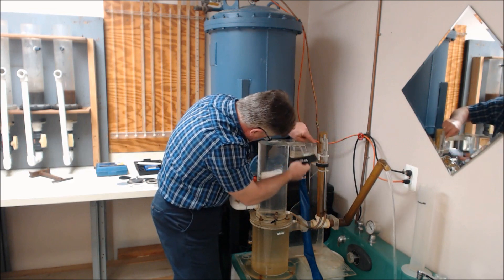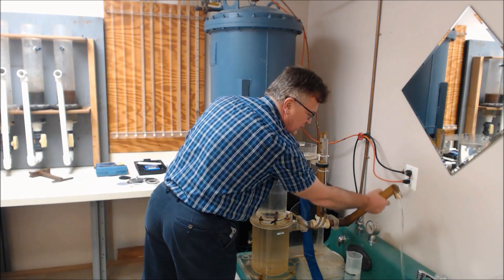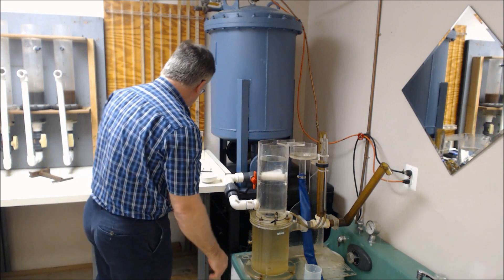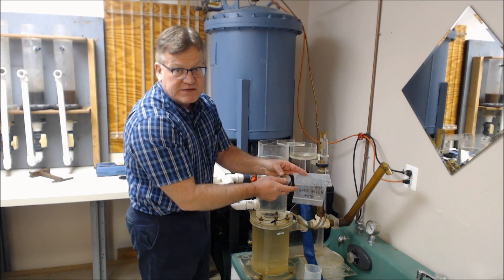GRI ASTM D4491 Water Permeability of Geotextiles by Permittivity (GT12, GT13, AASHTO M288)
Geosynthetic, GSI, GRI, Geotextile, Textile, Filter Fabric, Construction Cloth, Water Permeability, Permittivity, AASTHO M288, GT12, GT-12, GT13, GT-13, Geosynthetic Institute
Description: This video describes ASTM D4491 “Standard Test Methods for Water Permeability of Geotextiles by Permittivity,” as it applies to GRI GT12: Standard Specification for “Test Methods and Properties for Nonwoven Geotextiles Used as Protection (or Cushioning) Materials” or GRI GT13: Standard Specification for “Test Methods and Properties for Geotextiles Used as Separation Between Subgrade Soil and Aggregate” These specifications were developed by the Geosynthetic Research Institute (GRI) under the auspices of the Geosynthetic Institute (GSI), with the cooperation of the member organizations for general use by the public.

GSI constitutes a diverse assembly of stakeholders who actively engage in the manufacturing, design and use of geosynthetics as engineering materials.  GSI’s mission is to develop and transfer knowledge, assess and critique geosynthetics, and provide service to its member organizations. One of the major objectives of the institute is to develop and implement generic specifications of geosynthetics used in Civil Engineering applications all over the world.